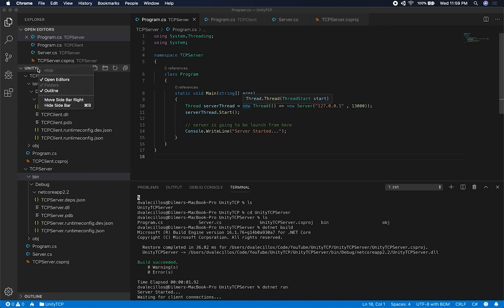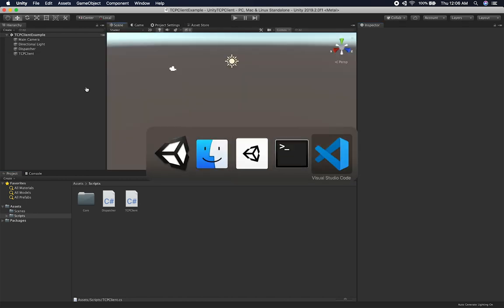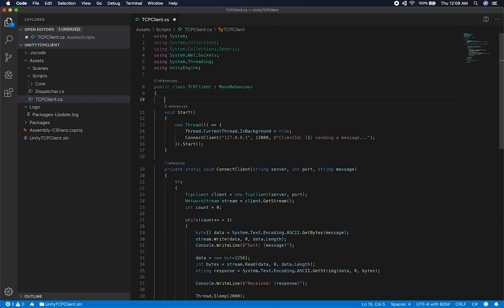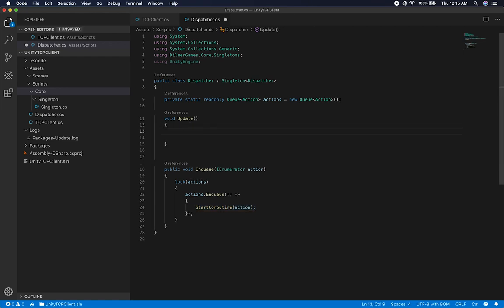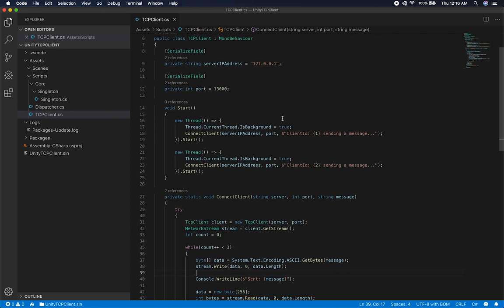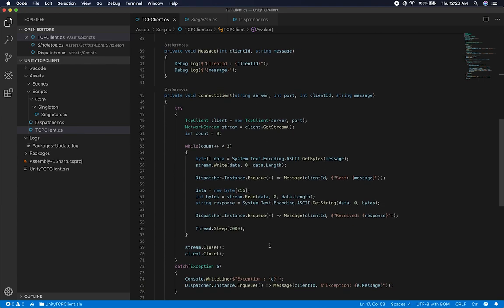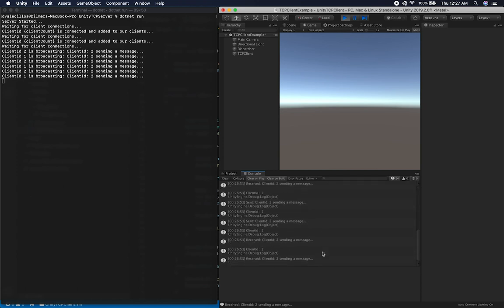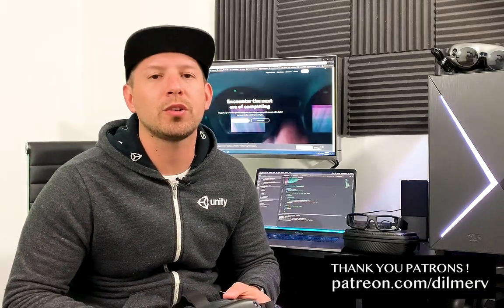Oculus Quest Development - Adding Unity3d TCP Client And Action Dispatcher For My VR Draw Experience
I this video I continue the TCP videos and we jump into creating a Unity3d Project which includes the following:

1- TCPClient mono behavior which is responsible for spawning client threads and using those threads to send messages to the TCP Server

2- Dispatcher implementation which is used to send messages back to the main thread.

This video series includes the additional videos so the break down is a follows:

Video 3 (This Video) - We create a TCP Client in Unity3d and also a dispatcher to send action messages to the main Unity3d thread.